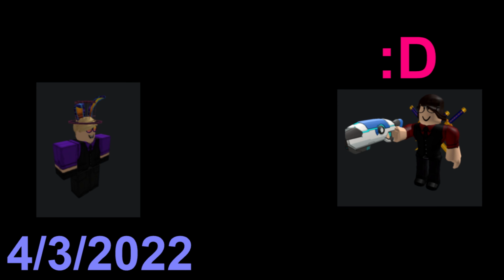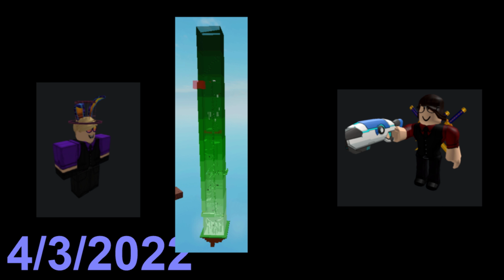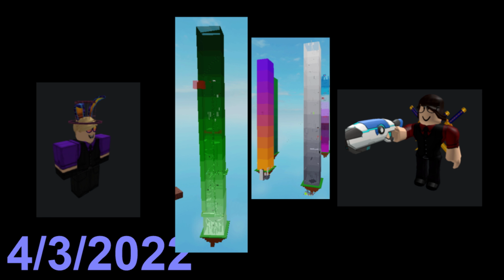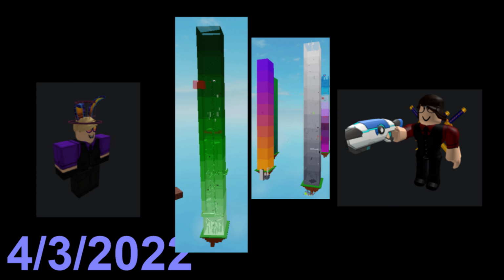History of ZToA #12: ToPG and ToET; Both abandoned; Both revived in less than a week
This is now the longest HoZ episode so far. After losing some progress from my hitfilm crashing, this video (that was supposed to be published yesterday) is now out today. Enjoy!